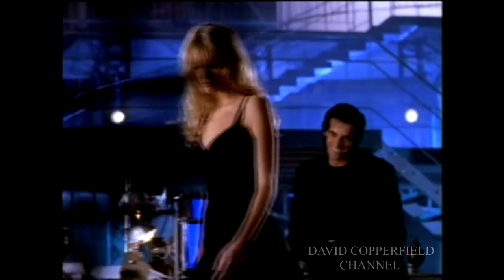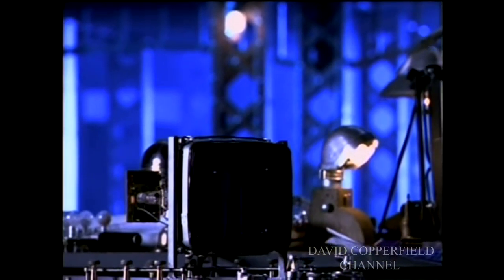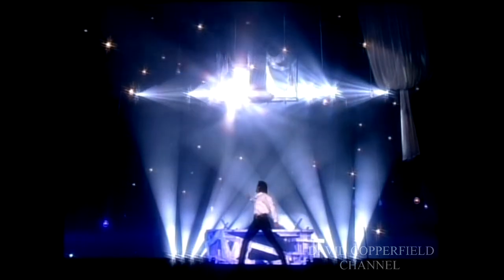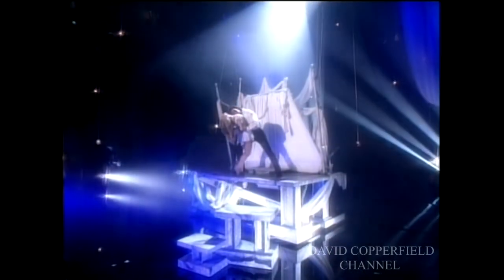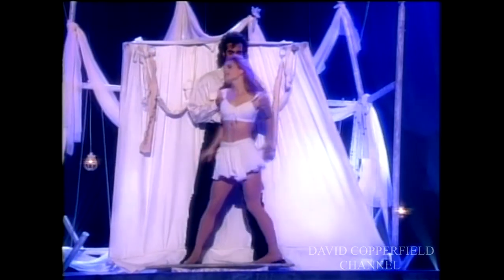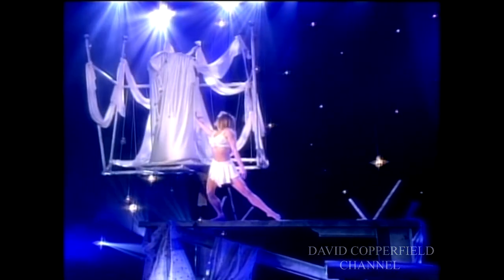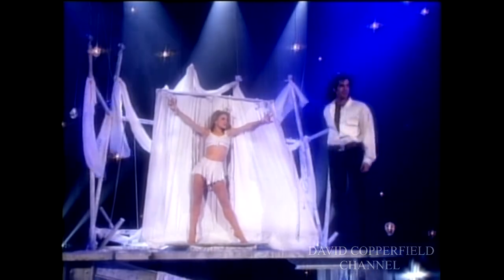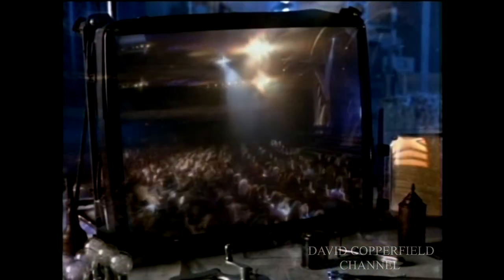Cocoon/Passion's Prisoner With David Copperfield Audio Commentary HD 2017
Check out the 2007 remastered version of Genesis "Mama" here-

Legendary Las Vegas illusionist David Copperfield takes us behind the scenes & gives us a glimpse backstage at some of his escapes, mentalism & magic that he has performed live on tour around the world in his live shows such as "An Intimate Evening of Grand Illusion", his broadway show "Dreams & Nightmares", & on his many CBS TV specials.

In this video, David reveals all behind his body swapping/switching metamorphosis illusion called "Cocoon". This was featured on "The Magic of David Copperfield XV: Fires of Passion", & again on "15 Years of Magic", which includes "The Best of David Copperfield" where he is interviewed by Claudia Schiffer at his secret warehouse, & later released on his DVD "Illusion", which also features a compilation of all of his most famous illusions, such as The Learjet Vanish, The Death Saw, Fires of Passion, The Statue of Liberty Disappears & more,  & bonus features such as television trailers, bonus clips, & audio commentary with David Copperfield.

David Copperfield is the greatest & most famous illusionist of all time, who from his very early shows on & even now has consistently amazed the world with his magic. Witness the magic of the man who made a seven ton learjet airplane vanish, made the Statue of Liberty Disappear, floated over the Grand Canyon, walked through The Great Wall of China, escaped from Alcatraz, confronted the mystery of The Bermuda Triangle, escaped from an imploding building, escaped from Niagara Falls, has sawed HIMSELF in half as opposed to the traditional "Sawing A Woman In Half" in the infamous "Death Saw", made an Orient Express train car disappear, conquered human flight by floating above audience members without the aid of wings, strings, or camera tricks in his most famous levitation illusion called "Flying" that is considered his "greatest illusion of all time", escaped from a straitjacket ten stories in the air, survived being inside of a "Tornado of Fire", & in his live shows, has filled thousands of theaters with snow, made thousands disappear in his equally famous "Thirteen" illusion, & his most famous illusion, "Portal", in the ultimate teleportation, where he transports himself & a lady from the audience from the stage, to a beach on Hawaii on an island in the middle of nowhere, yet still continues to make his mark in pop culture with his many tv & movie appearances, with tv shows such as "Late Night With David Letterman", "The Tonight Show with Jay Leno",  "The Arsenio Hall Show, "Oprah", & most recently "America's Got Talent", & movie cameos on "Terror Train" with Jamie Lee Curtis, & "The Incredible Burt Wonderstone" with Steve Carel, as well as continuing to evolve his magic by the constant creation of new illusions.

David can be seen live & up close year round at the MGM Grand in Las Vegas in his very own "David Copperfield Theater", formerly knows as Hollywood Theater, in his latest new show "Live The Impossible", which is sure to capture the imaginations of children as well as adults, by first materializing on stage out of no where on his Harley, known as "The Motorcycle Shadow Box", & later introduces to to his childhood toy dinosaur that he calls "Frank", & to a little blue magical alien named "Atilla". He also performs classics such as "The Squeeze Box", also known as "The Shrink Box", living his grandfather's dream of predicting & winning the lottery & making his dream car appear, & some funny magic with his magical partner, Webster The Duck, in a kid favorite called "Slo Mo Duck", which is one that totally goes "over the head", & is one that leaves you wanting him to "do it again", which he in fact does, but again in slow motion, where all will be revealed, & a classic close up piece that had been a staple of his show for years, where he transforms a simple piece of paper into a paper rose, than into a REAL rose in "The Floating Rose". By using a mixture of music, storytelling, romance, lighting & choreography, close-up magic AND grand illusion, Copperfield creates the ultimate live theater experience for his fans, leaving them feeling full of wonder.

To this day people ask "How did he make the Statue of Liberty disappear?", along with many other illusions that even The Masked Magician has yet to figure out the secrets to & expose on tv. Through his many CBS TV specials, & world tours in his live show, he continues to amaze the world. So sit back, relax, & enjoy his magic & escapes, right in your own home right here on The David Copperfield Channel.

Also, if you are a fan, you MUST see his live show at least once, so be sure to get tickets on your next Las Vegas vacation & witness, the one, the only, "The Magic of David Copperfield"